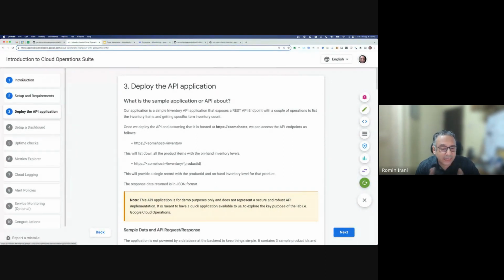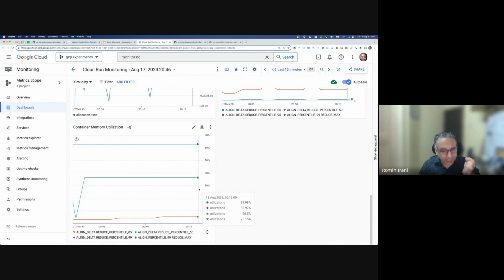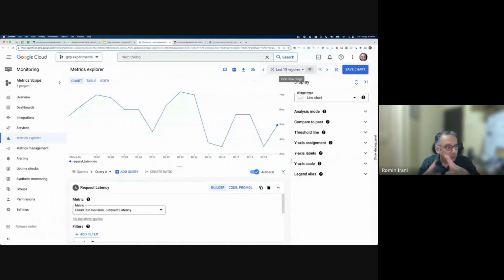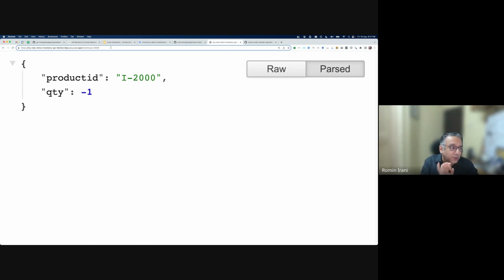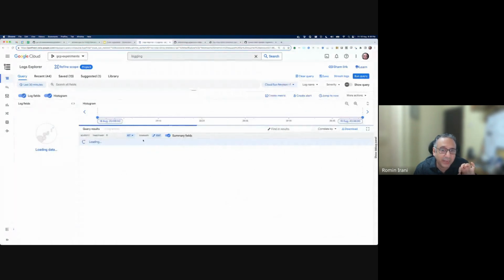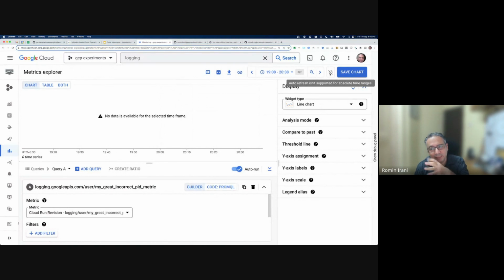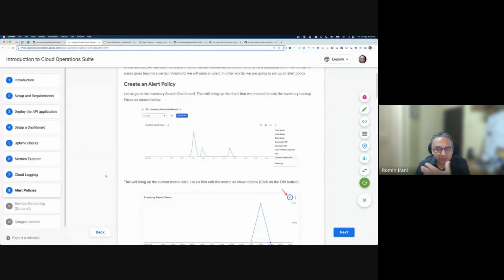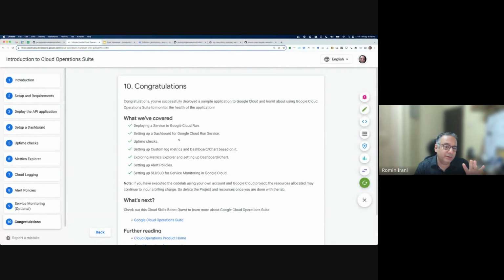Serverless Web APP Deployment and Observability: Part 2 (end)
Romin Irani talks about deplying a web app serverlessly on Google Cloud and performing devops and observability on the deployed app.